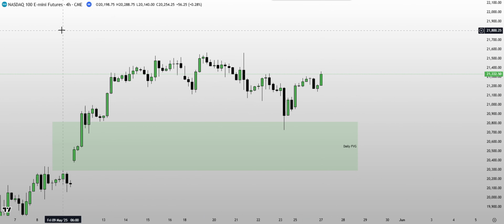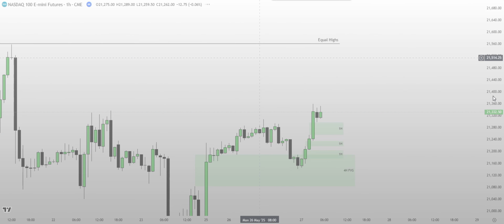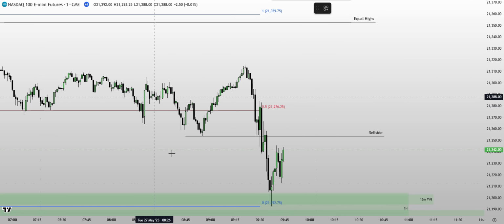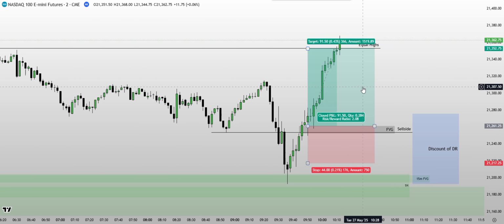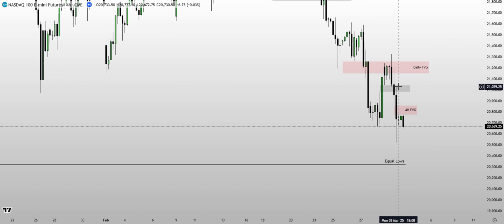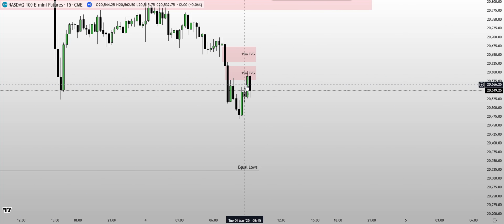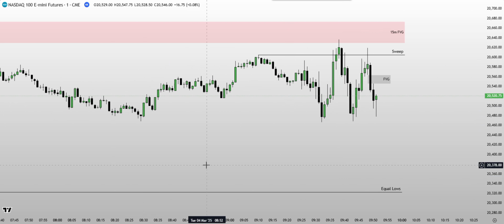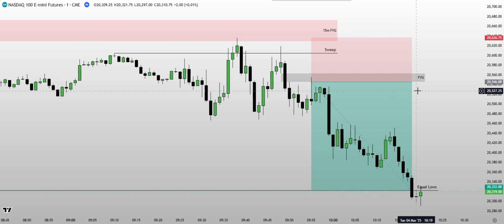ICT Daily Bias Made Simple! (90% Hit Rate!)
In this video, I break down ICT’s Daily Bias concept in a simple, actionable way so you can apply it to your trading with clarity and confidence.

You’ll learn how to:

Identify the daily bias with confidence
Use it to filter out bad setups
Align your entries with the market’s true direction
Improve precision and consistency in your trading

If you’ve been overtrading or entering poorly, this is the missing piece.